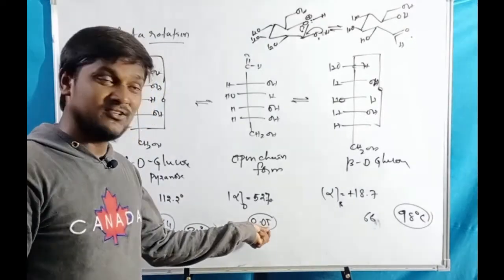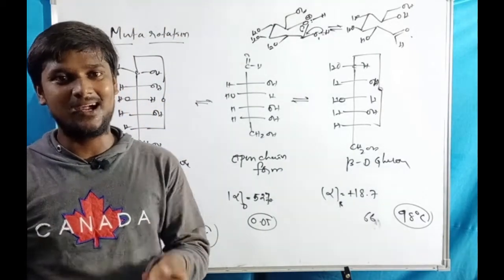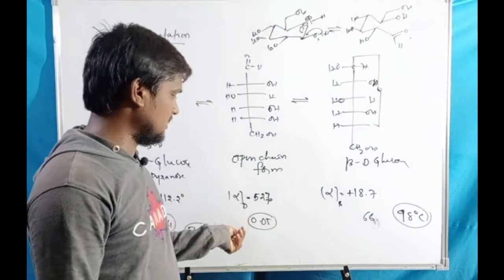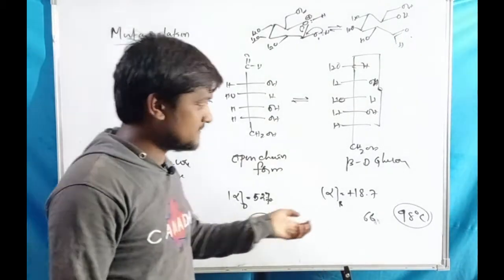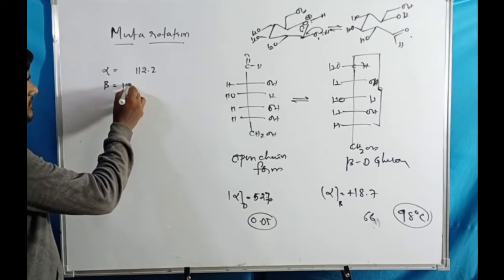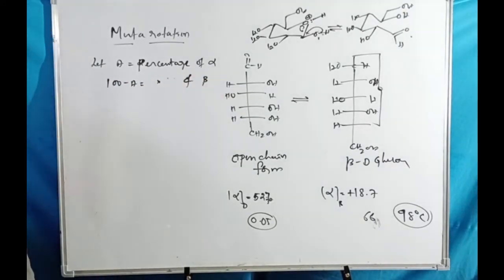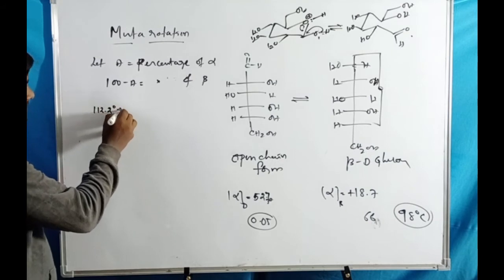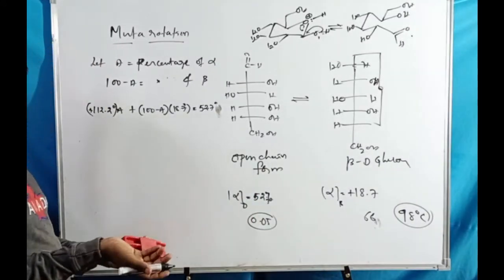Mutarotation- Mutarotation of Carbohydrates - Glucose, Fructose ll CSIR-NET, GATE,JAM,JEE & NEET.